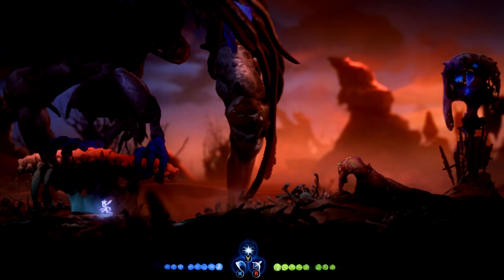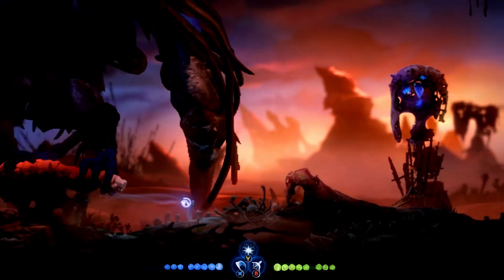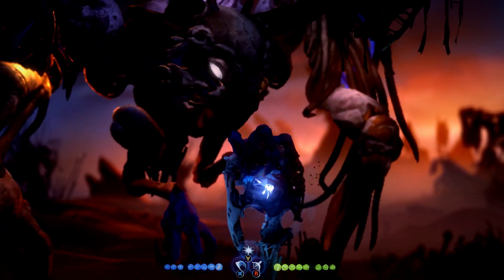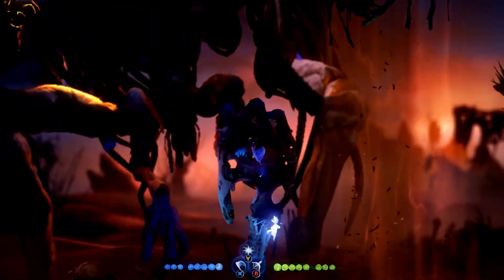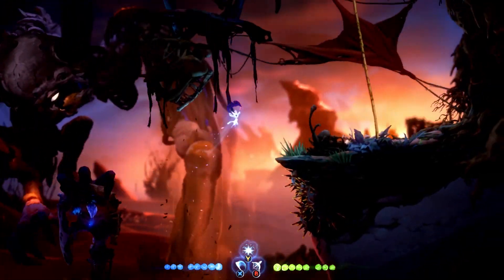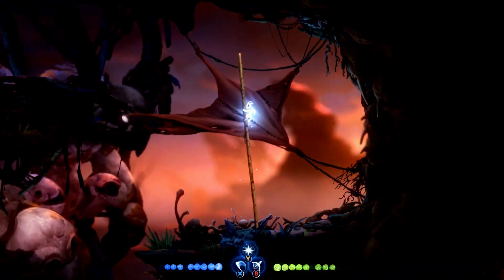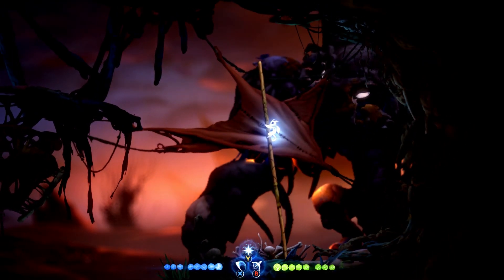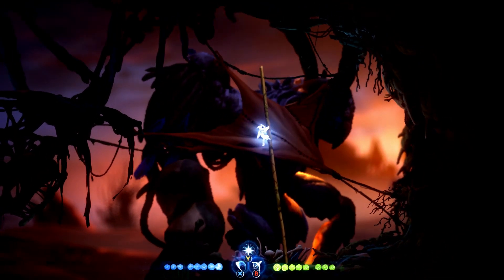How to get passed the giant bird (Shriek) in windswept wastes - Ori and the Will of the Wisps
This video won't get you an achievement but it will show you how to get passed Shriek in one of the later missions.